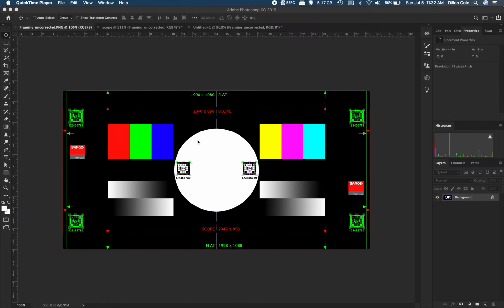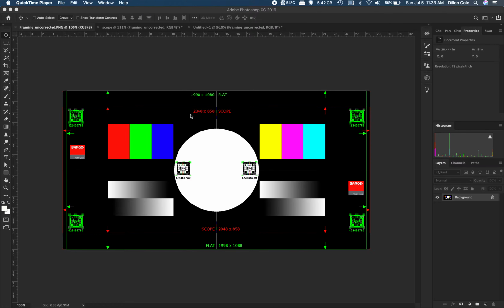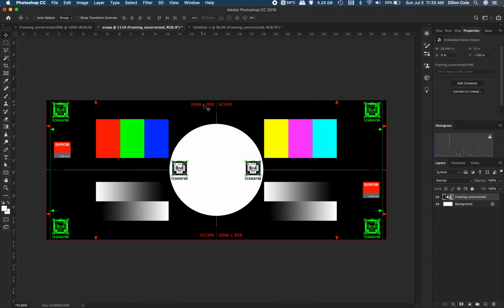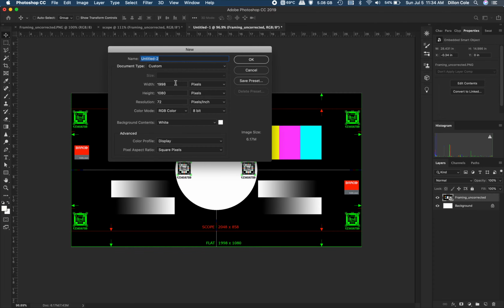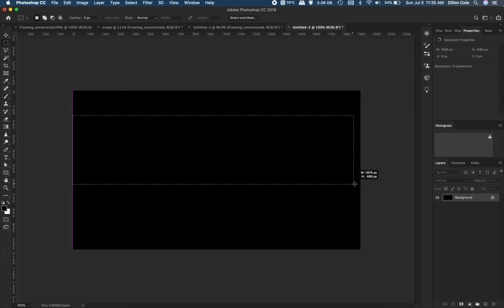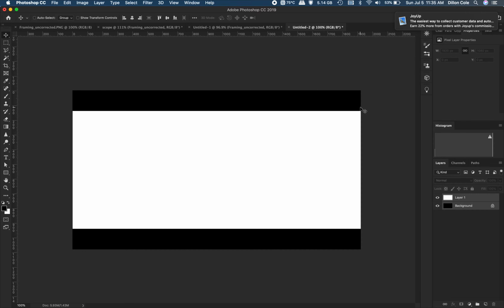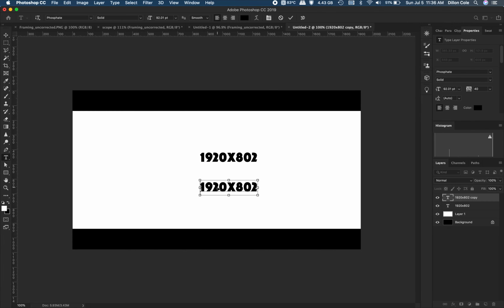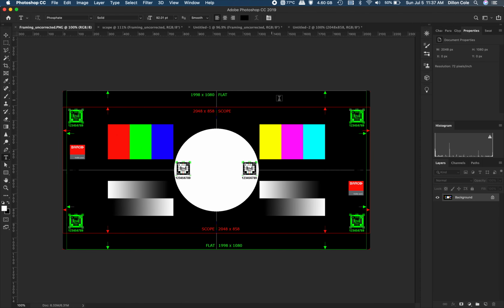A very quick crash course on DCI-compliant aspect ratios